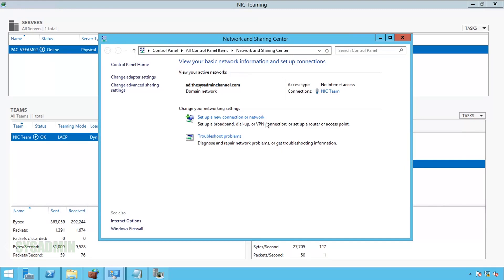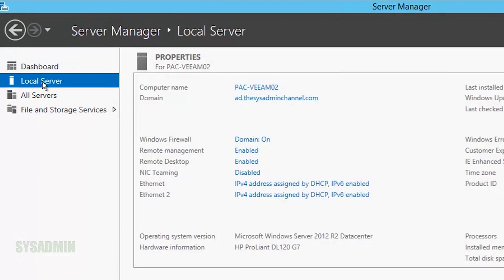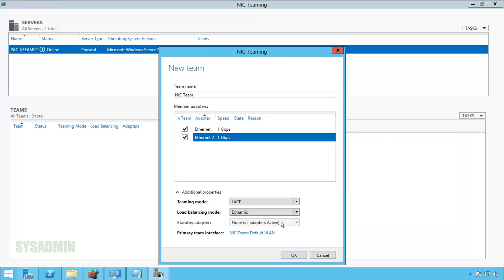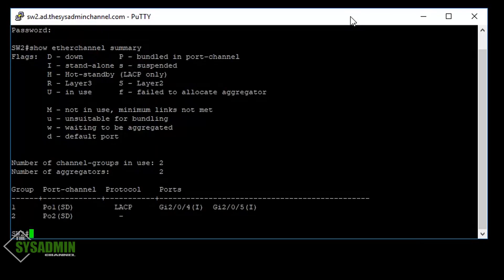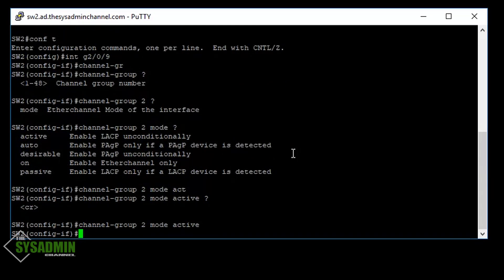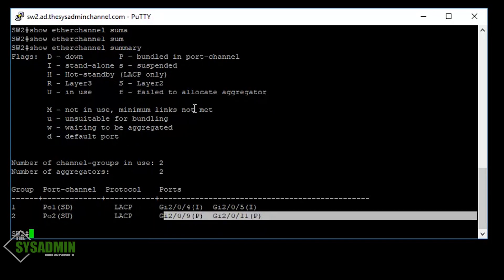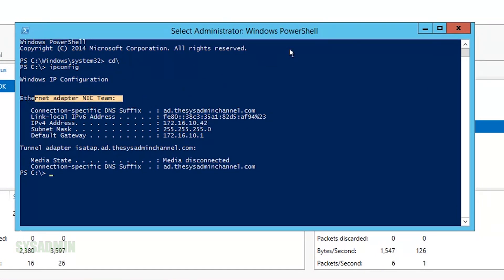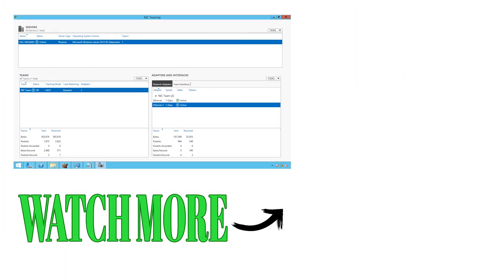How To Enable LACP on Cisco Switch and NIC Teaming For Windows Server (Step by Step Guide)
This video goes over step by step on how to enable LACP (Link Aggregate Control Protocol) on a Cisco switch.  LACP bundles multiple ports on a switch a aggregates the speeds to logically combine them as if they were a single port.  So for example, If you have 2 ports both running at 1Gbps and combine them using LACP, the logical link would a 2Gbps.
The command to enable LACP on a Cisco switch is shown in the video as well.

NIC Teaming with a feature in Windows Server that acts similar to LACP.  It utilizes multiple ports and logically combines them to make a single, double the bandwidth, port on your Server.  This video goes over step by step how to enable NIC Teaming for Windows 2012 R2, however the same steps can apply Windows Server 2016 if you wanted to do NIC teaming on there as well.

#Equipment Used
Rode NT-USB USB Microphone

Remember to stop by the blog for more Sysadmin related tutorials and How-To's: